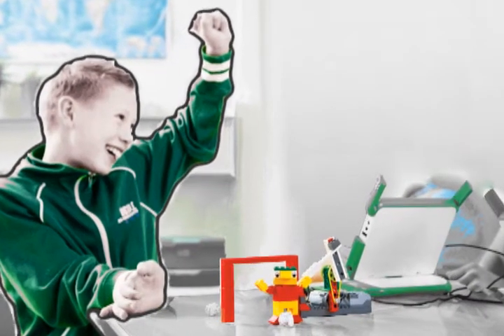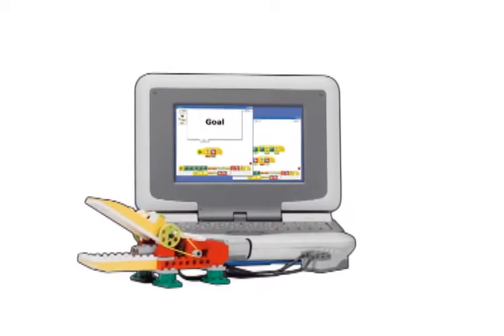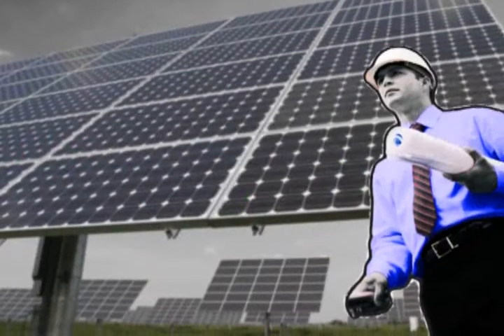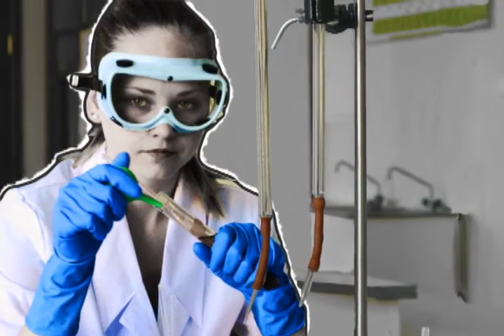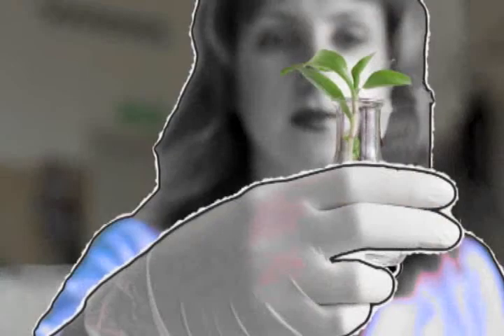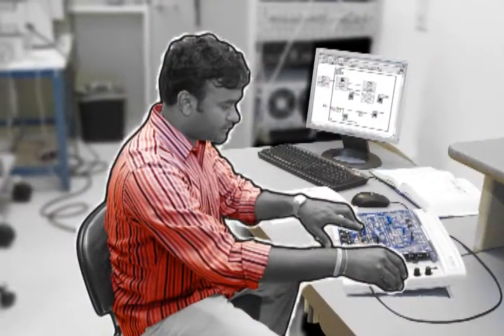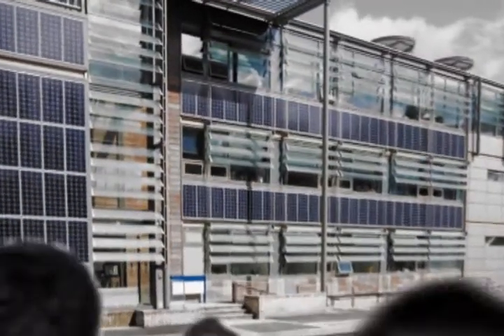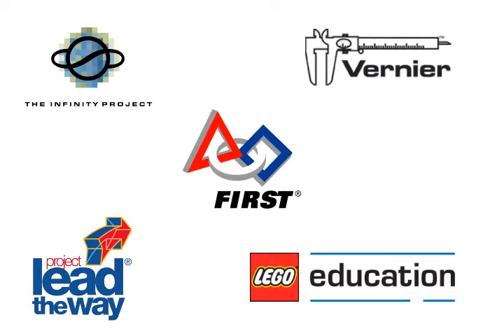Inspiring Tomorrow's Innovators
Learn how some remarkable education efforts are helping prepare today's students to become tomorrow's engineers and scientists. Learn about several high-impact programs that are using National Instruments technology, such as NI LabVIEW, to help change our world.